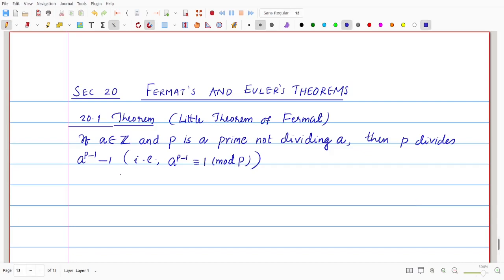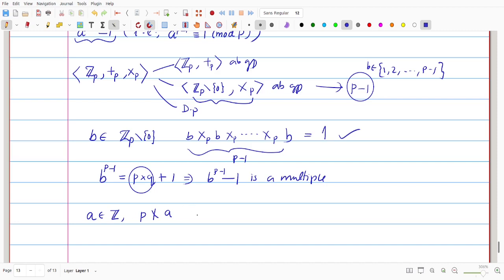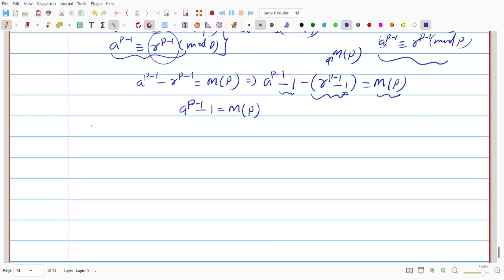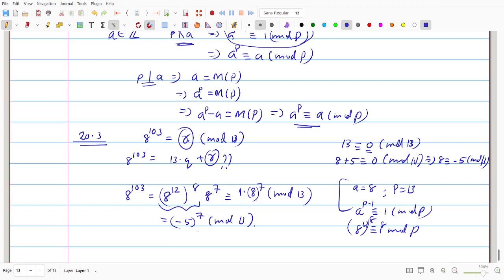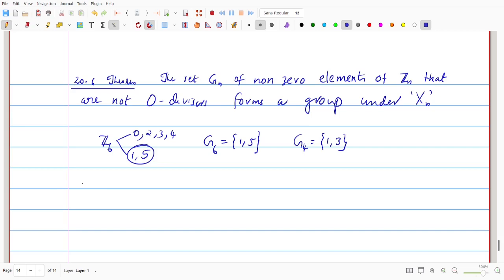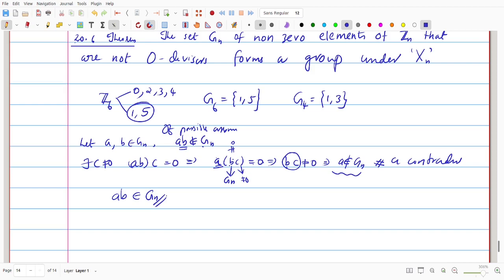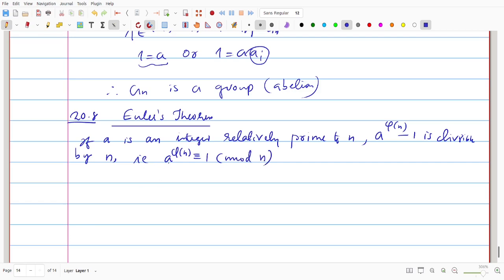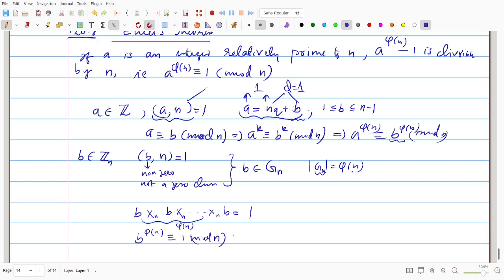Lecture 34 sec 20 Fermats theorem